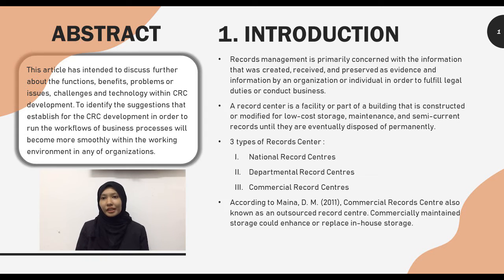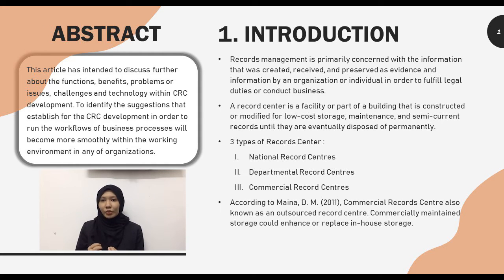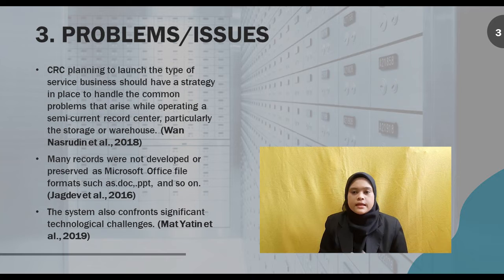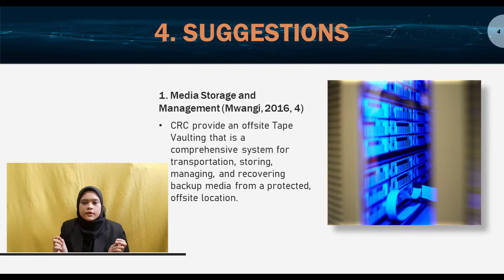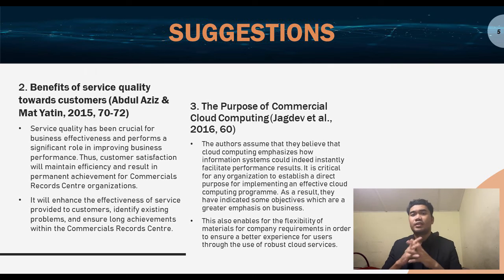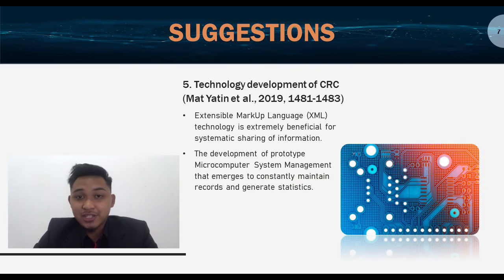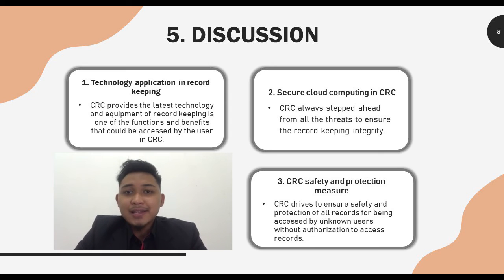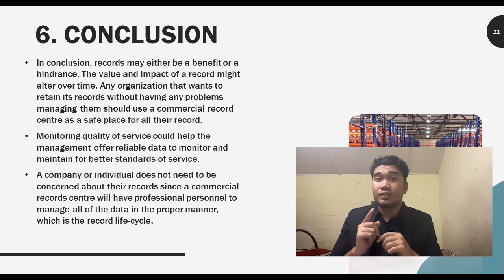IMR 454 VIRTUAL PRESENTATION : THE FUNCTION OF COMMERCIAL RECORDS CENTER DEVELOPMENT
Assalamualaikum & hi everyone. This video was made for the subject Management of Records Repository (IMR454). This video is focusing regarding on our topic which is ‘The Function of Commercial Records Center Development’. We hope you gain something from this video, thankyou for watching.

PREPARED BY:
MUHAMAD ZAIDI BIN IDRIS
KU NURFADHLIN BINTI KU AMIRUDIN
MUHAMMAD RAZIF ALHAJ BIN MAT DAUD
AISYAH AFIQAH BINTI MUSTAFFA

PREPARED FOR:
MADAM NOR KAMARIAH BT CHIK